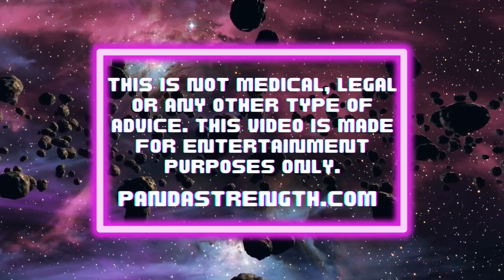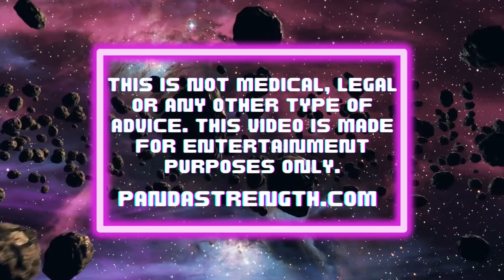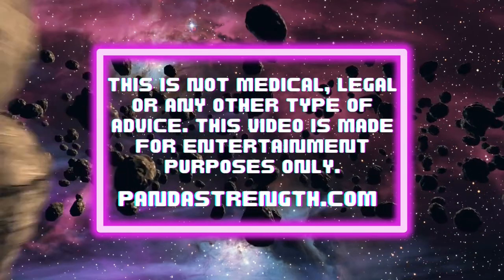Ostarine VS Andarine || Which is better? || Vlog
We all know Ostarine is amazing. How does Andarine compare? Who knows? Why not just try Anavar? JKJK. The S4 Sarm is said to be the best cutting sarm. What Do YOU think?

Thanks for checking out my Ostarine VS Andarine || Which is better? || Vlog || Video!

Hi this Is Muscle Panda!